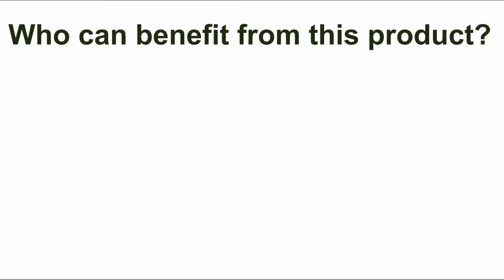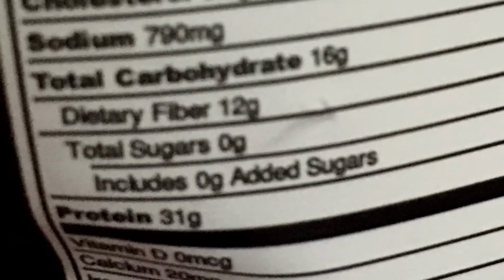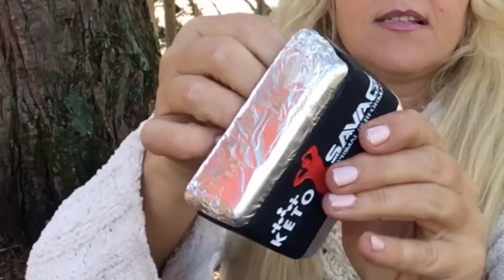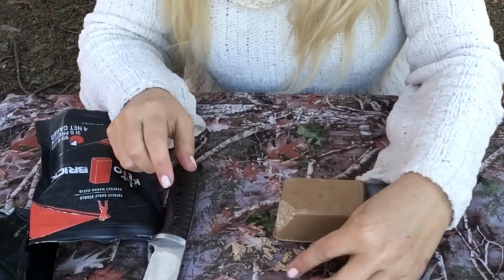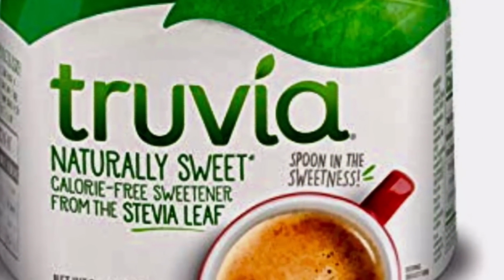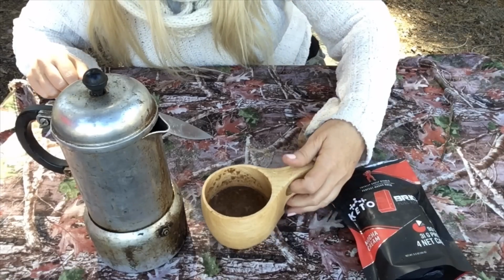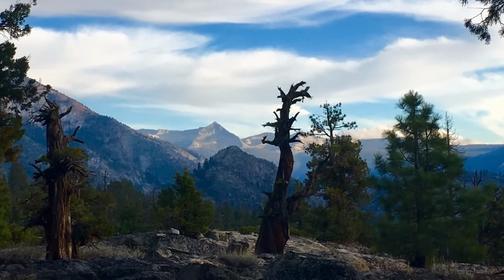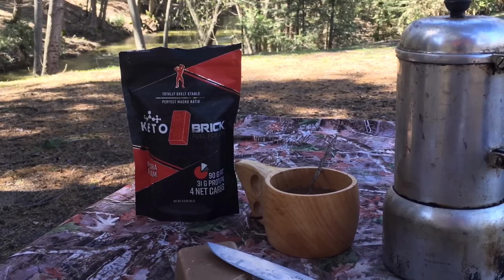Review: Keto Brick - ideal for hikers, backpackers and back country hunters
In this view I review a relatively new product called Keto Brick. It is made by a body builder but it's not only for body builder. It is actually a great value for hikers, backpackers and back country hunters, basically for anyone who has to travel far on foot and carry their food. If you have ever done this, thenn you know that every ounce you're carrying should have the most value possible. This product has that: in a small "brick" you get 1000 calories, the right amount of fat, (high) protein (moderate), carbs (low) and no sugar.
The video tells you the rest, which is how awesome it tastes, the different ways you can use it and store it (including put it in your coffee.
This review was made possible by Keto Brick who has send me a week's product t try it out, and I have to say I'm sold on this product.

Hope you enjoy this review and found it useful.